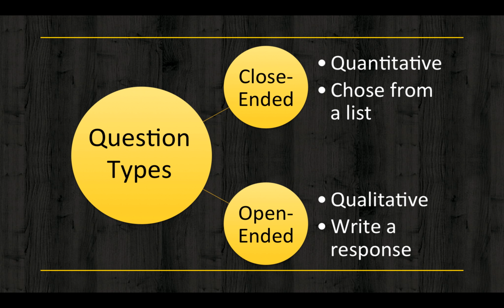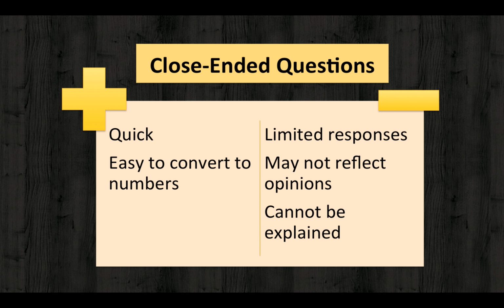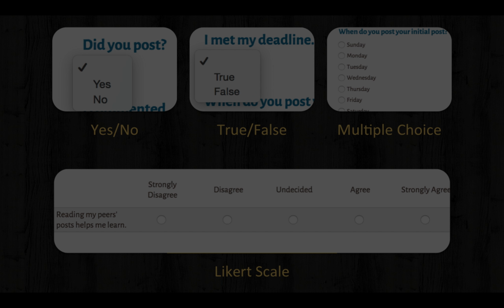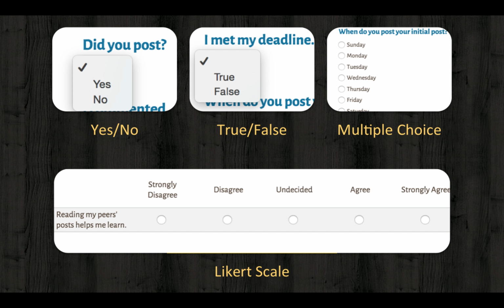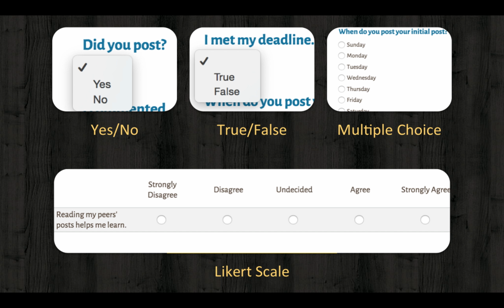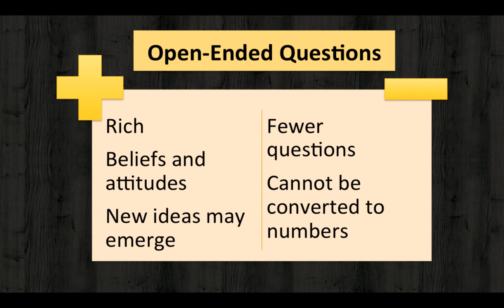690 expert project survey types 2 0 1